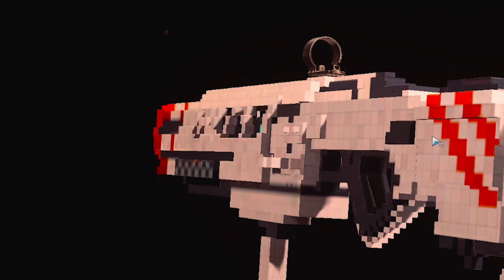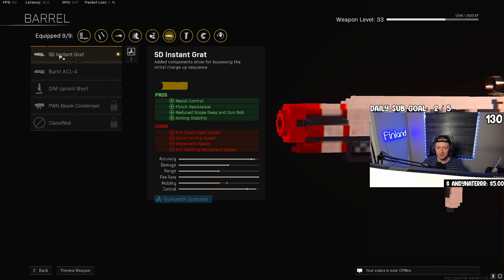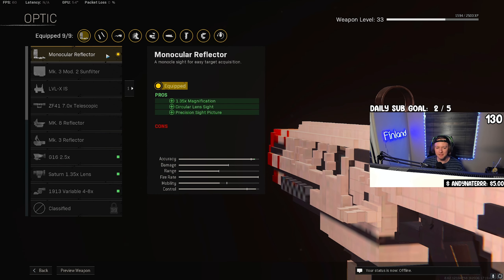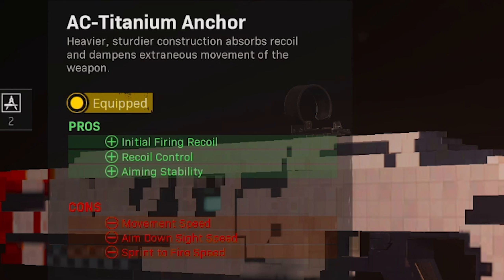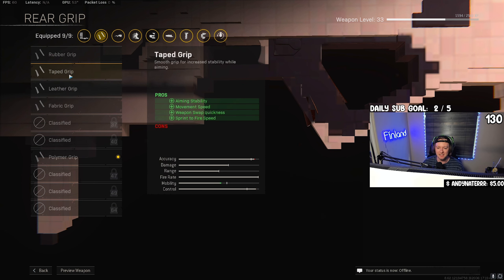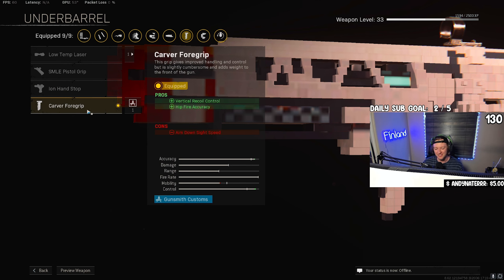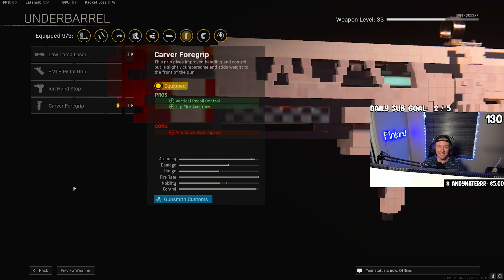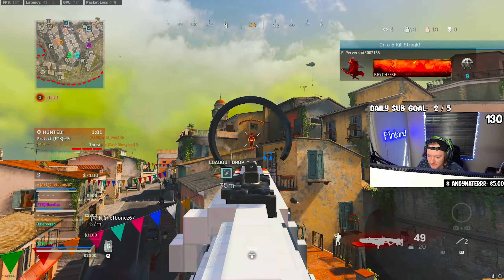new EX1 is an actual LASERBEAM on Fortunes Keep